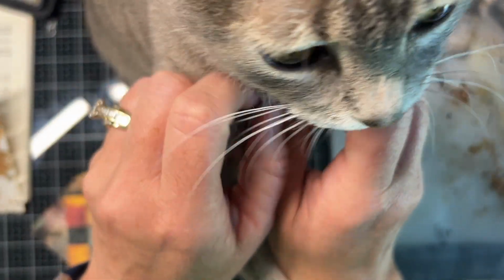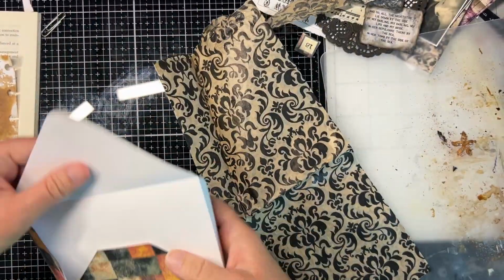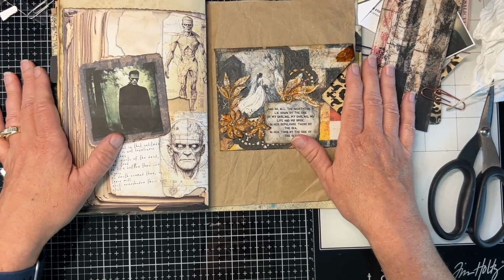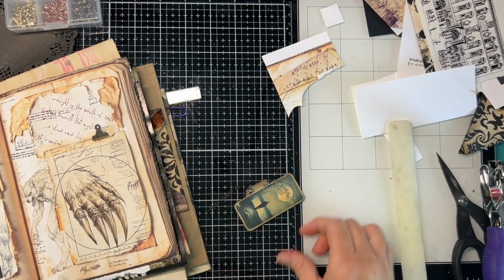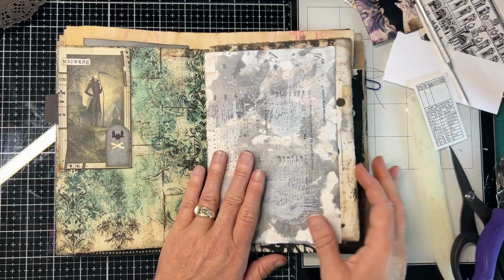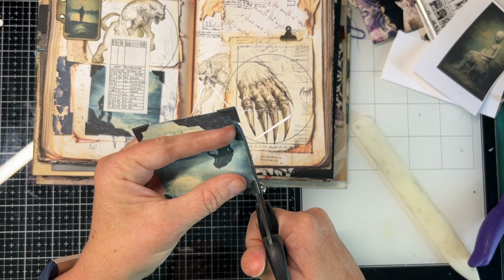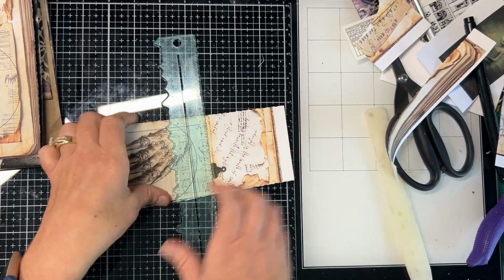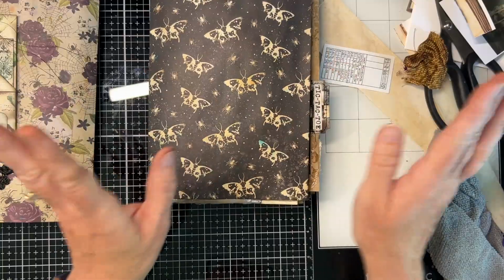creeponjune2025 Day 18 @TracieFoxCreative Creative Design Team Project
In this video, We are working on our month long journey through Creep! creeponjune2025 coj25 I think we are going grungy and very tactile. What do you think? We shall see! Thank you for joining me. Links to kits below ⬇️ 👇

Hammermill 32 lb Premium Laser Print Paper
Sugar Belle Squeeze Bottle.
Sizzix Thinnest Tattered Florals Die
Ranger Stickles Glitter Glue
Pokey Tool I use
Scotch Glue Sticks
TCW Gel Matte Medium
Stampers Anonymous Baroque (Flourish Stamp)